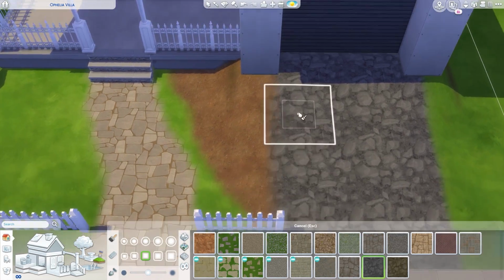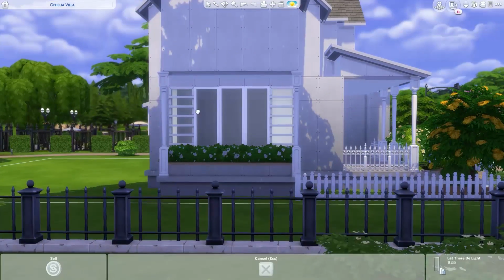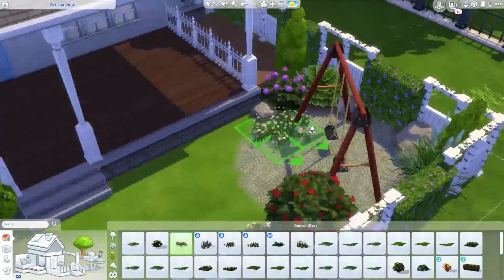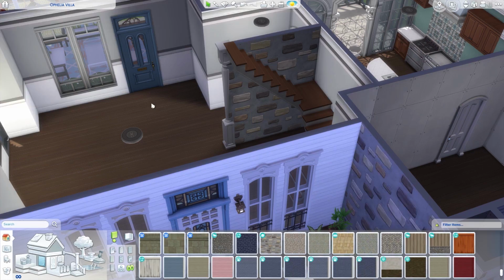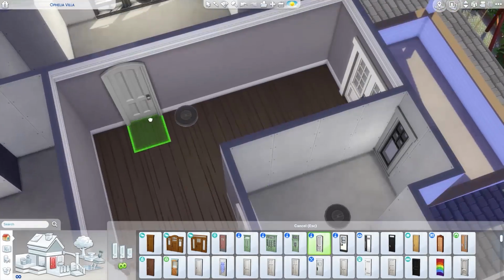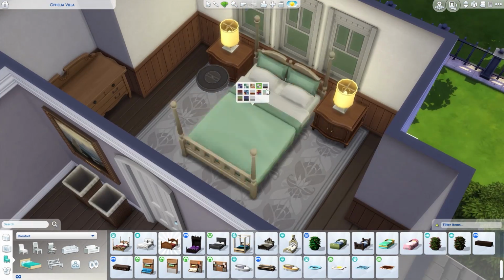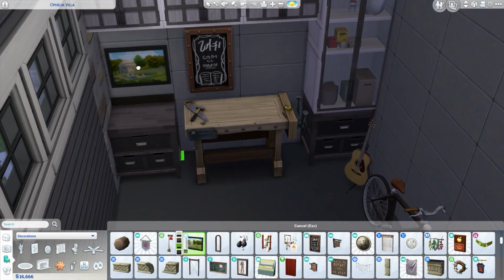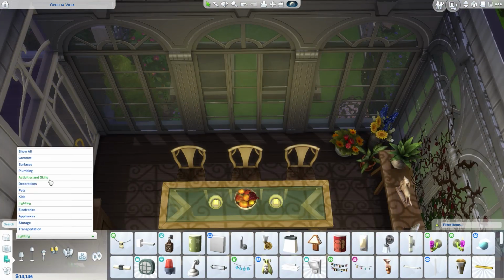The Sims 4 - Perfect Size Family Home ( House Build)Let's Build Willow Creek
Hi all! Today I created a Perfect Size Family Home with 4 bedrooms, 2 bathrooms, sunroom and a nice backyard and swingset. There is also an area for gardening.

Download the house from the gallery under my Origin LoveSimplySim

Origin ID LoveSimplySim
Snap monatentoetje

Outro
Tobu & Itro - Fantasy